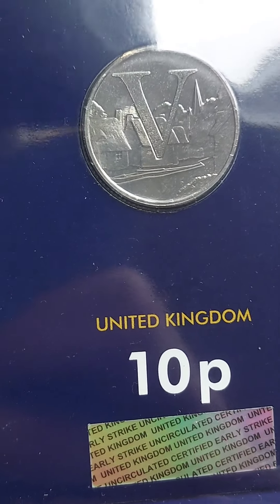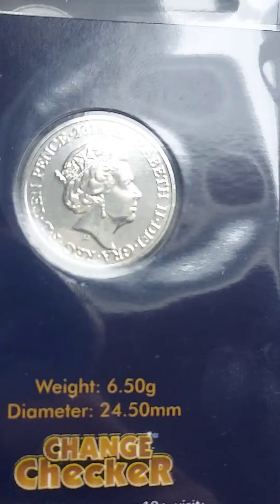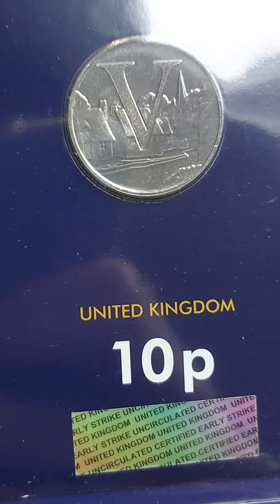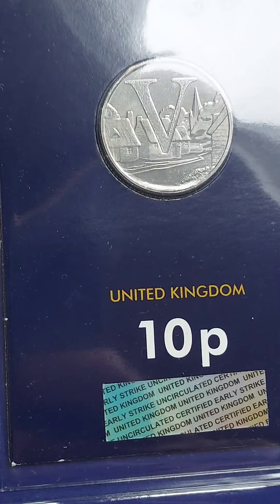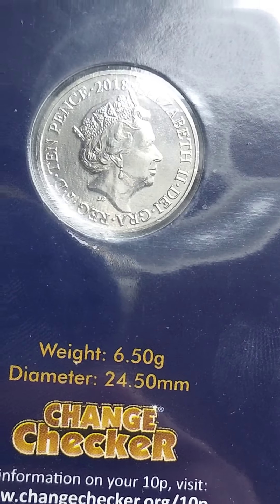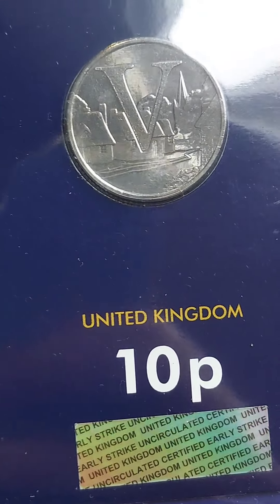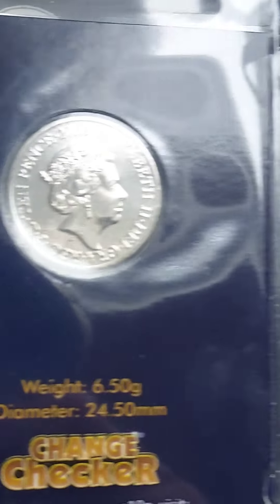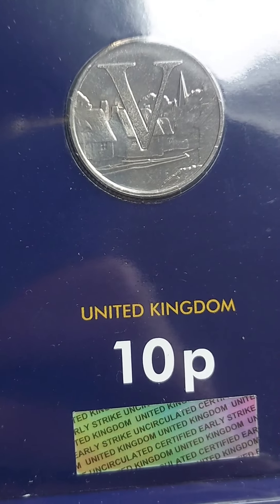2018 VILLAGES 10P COIN REVIEW ELIZABETH II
2018 VILLAGES 10P COIN REVIEW ELIZABETH II